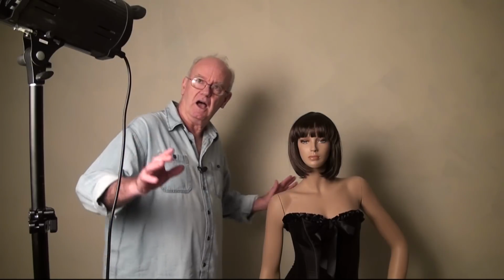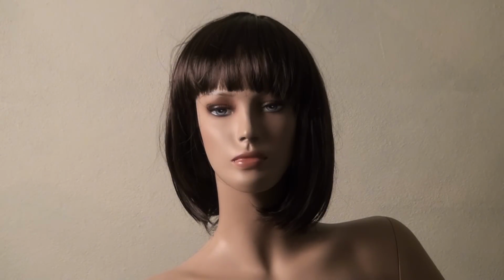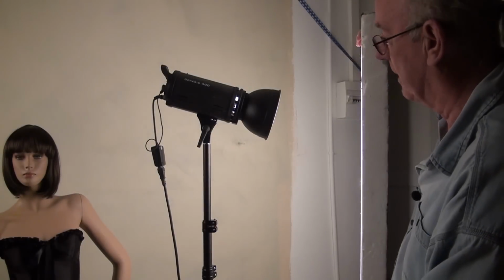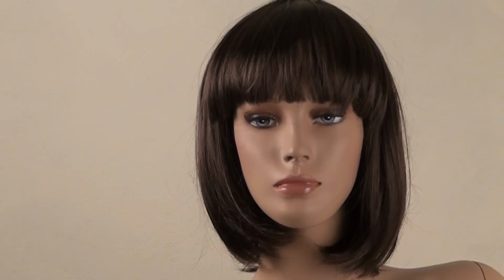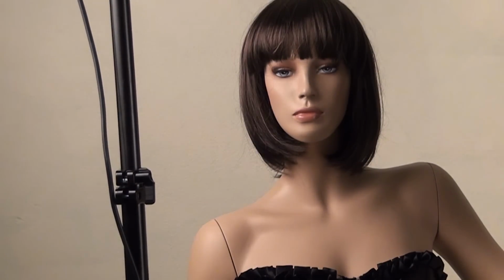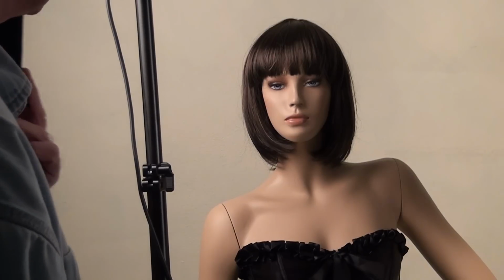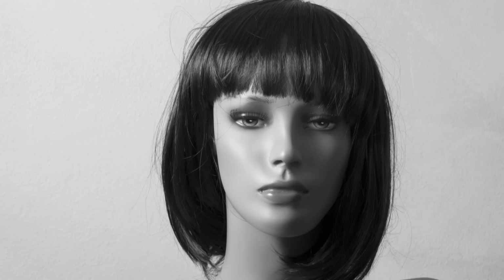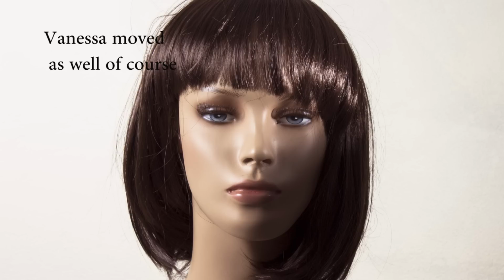lighting portraits in a small space.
This tutorial will give you some confidence that portraits can be shot in a small space by careful lighting it enables the model to take different positions while keeping the light quality.
Using reflectors is a very important part of this technique .
l
Lighting for portraits can be very simple and on many occasions just one light will be enough, although the distance light to model is important a very small space can be used. This allows the beginner to photograph friends at home in a small space. I've always found that the beginner photographer always wants to shoot portraits so here's the McCordall Method.